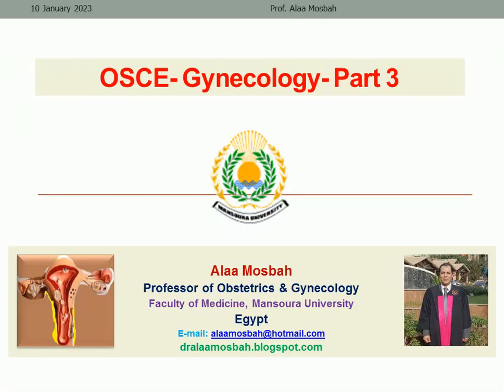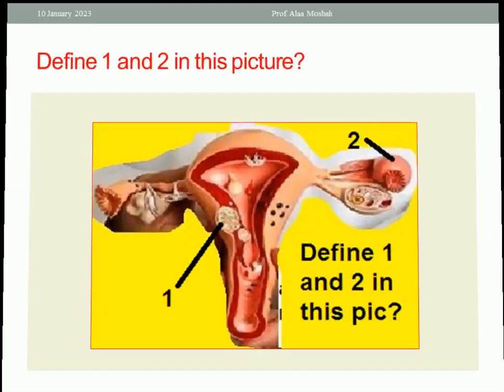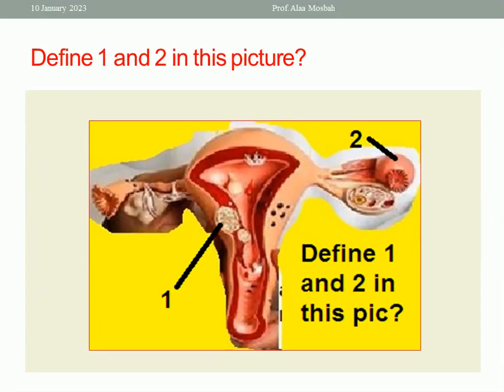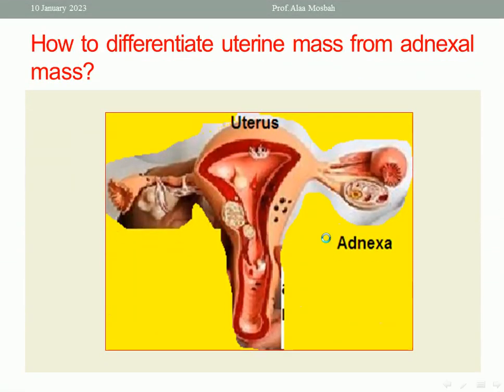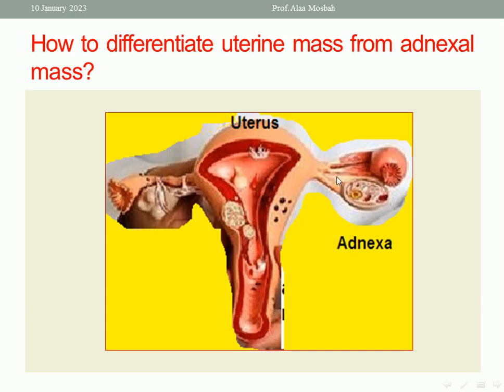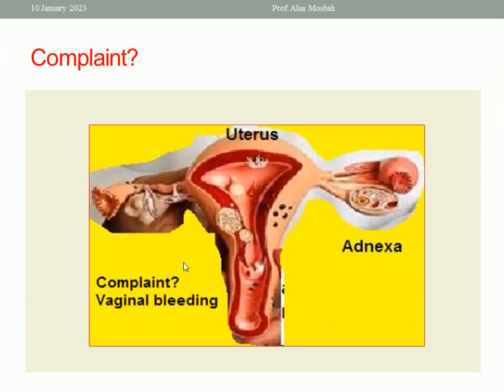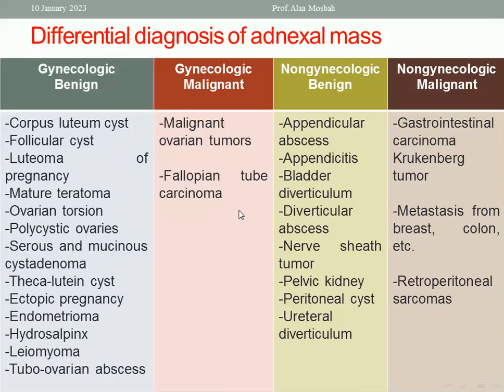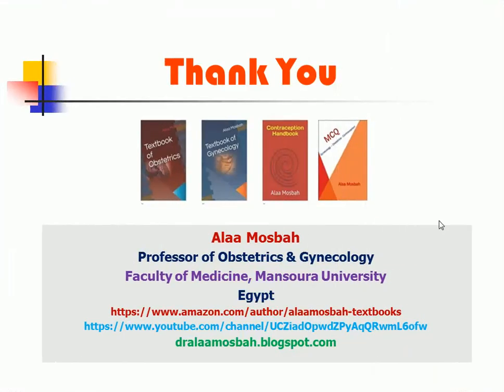OSCE- Gynecology- Part 3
OSCE Gynecology